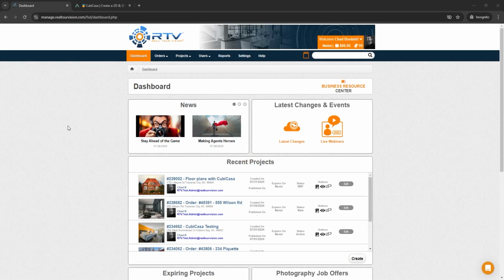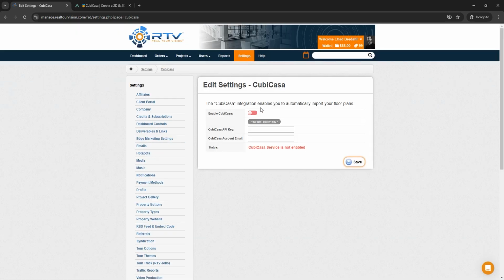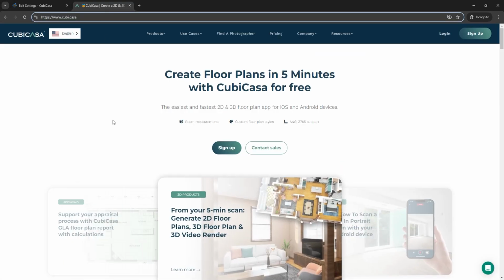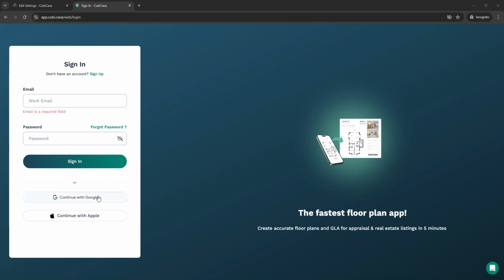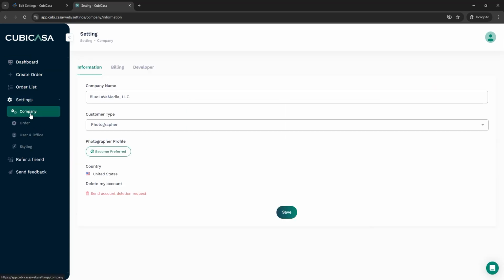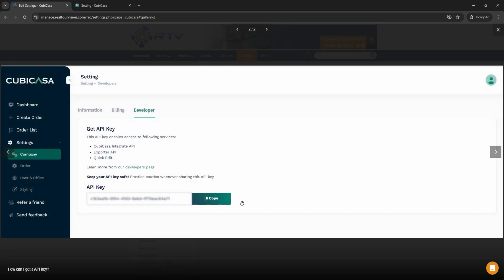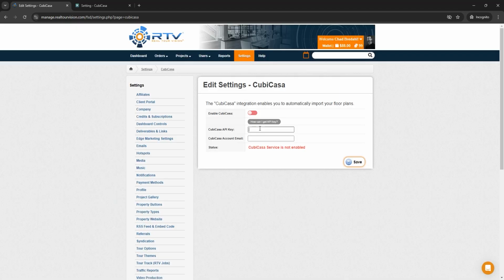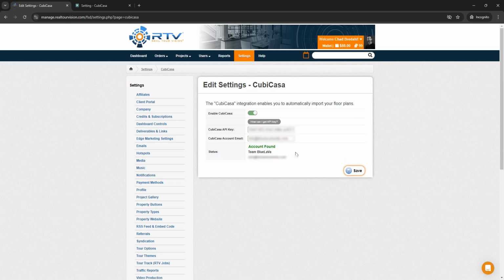CubiCasa Account Integration into RTV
In this video we show you how to integrate your CubiCasa account into RTV.